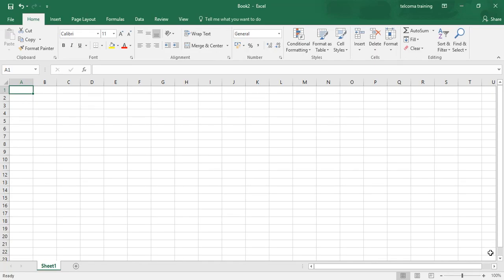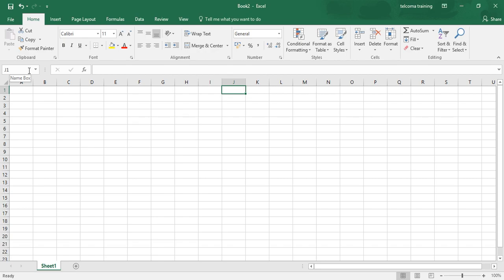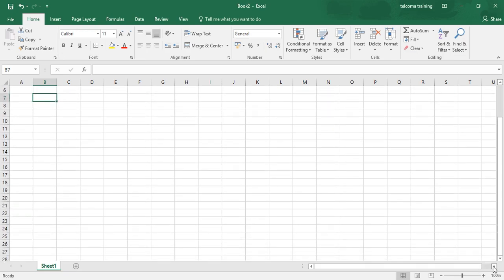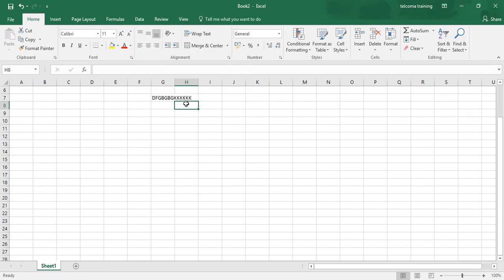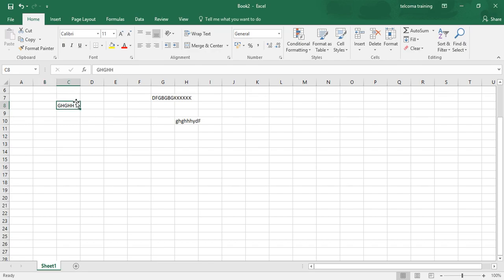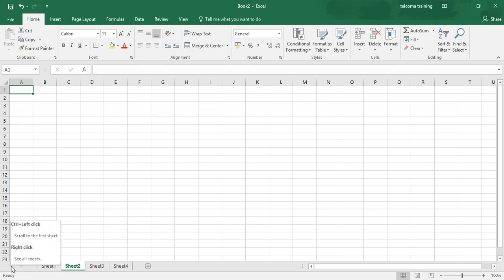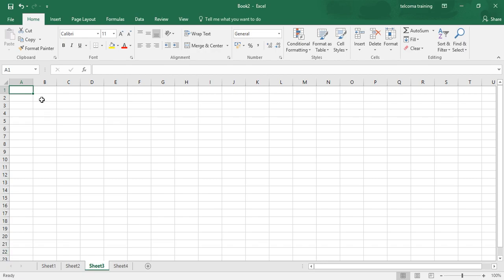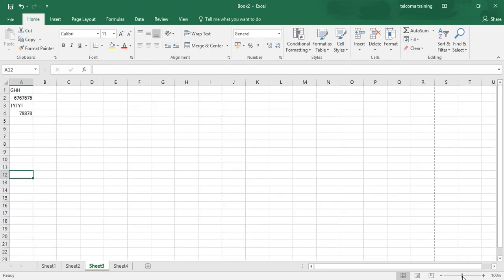8 surfingworkarea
In Excel, the "Surfing Work Area" refers to efficiently navigating and managing the workspace, such as adjusting the view and scrolling through large data sets. This section helps users master quick access to specific data and improve their workflow in Excel.